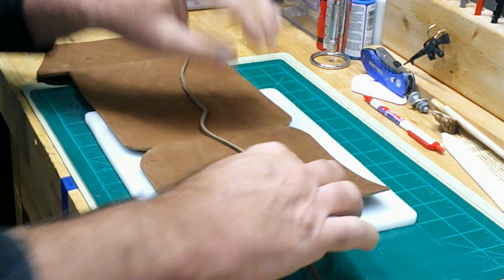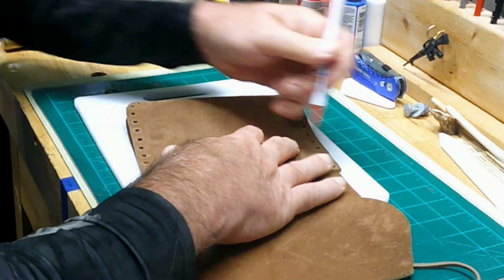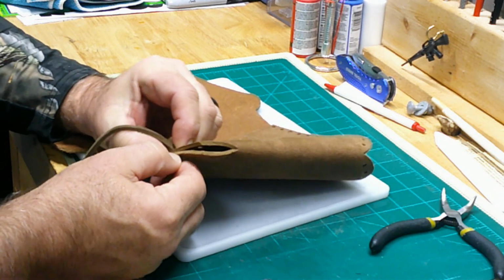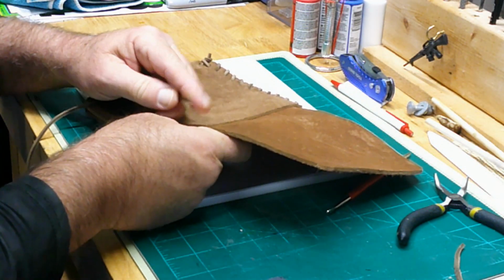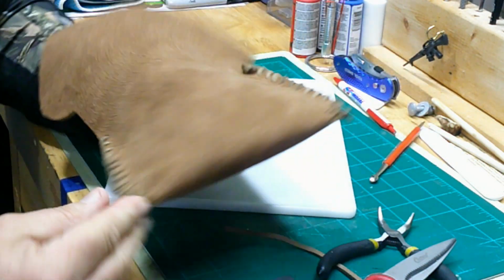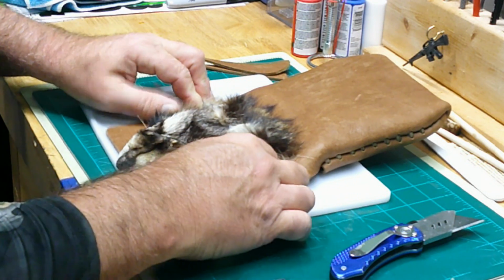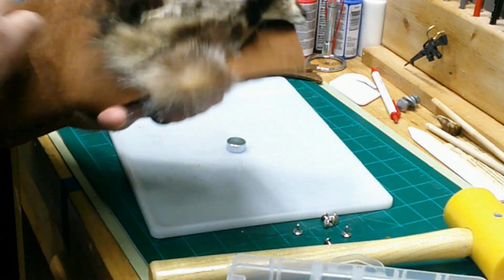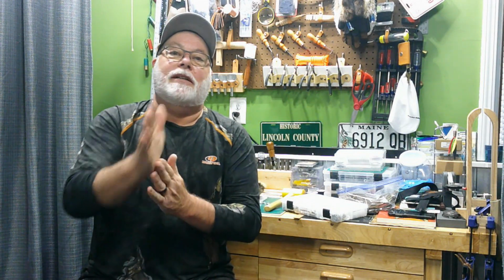Raccoon Face Utility Bag 2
This video is the conclusion of the leather raccoon face utility bag build.